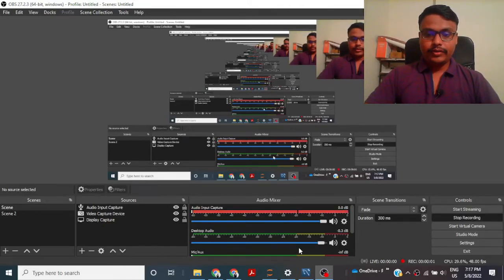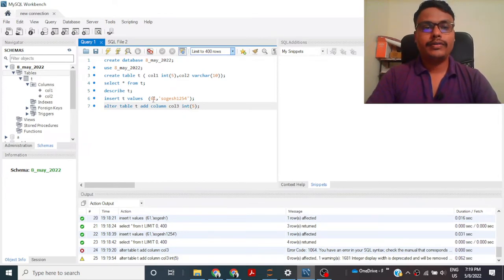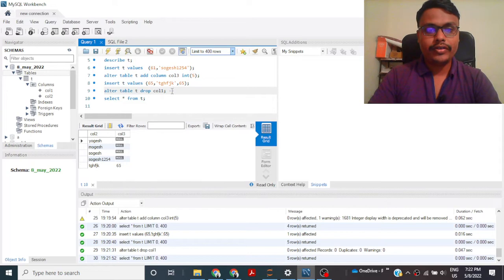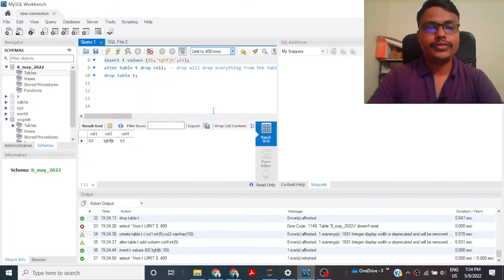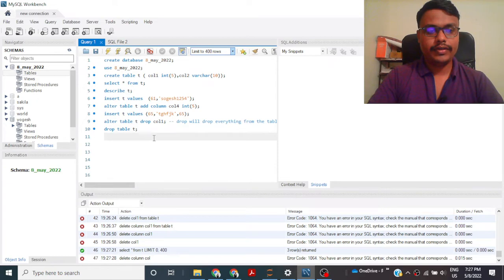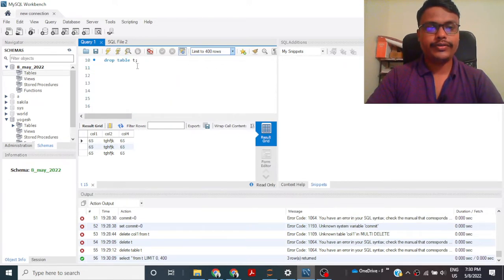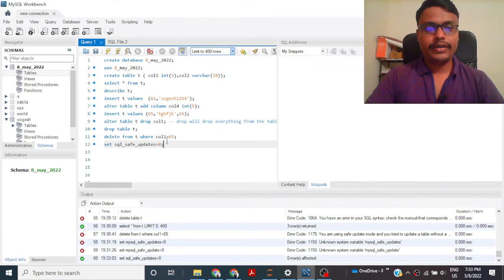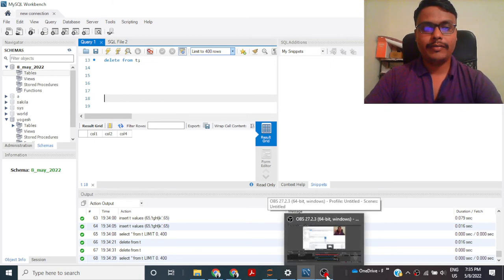mysql,sql,ddl,data manipulation language,delet,drop,truncate,alter,add column to table ,python